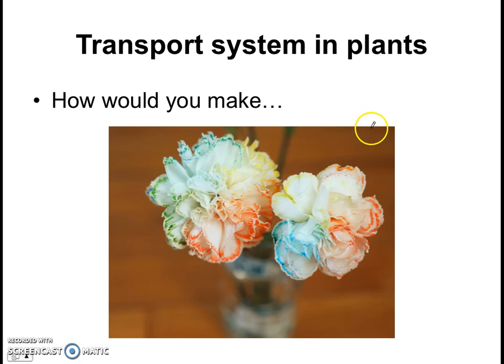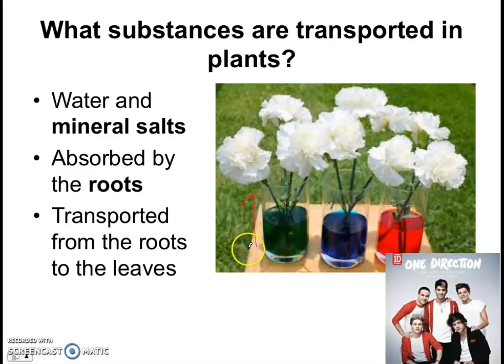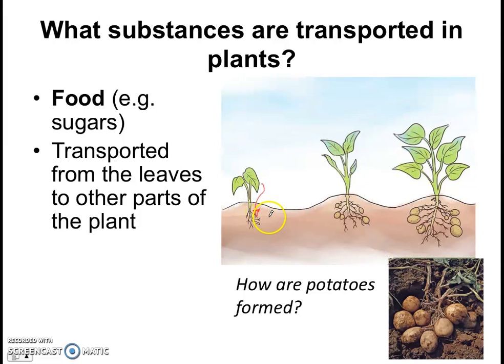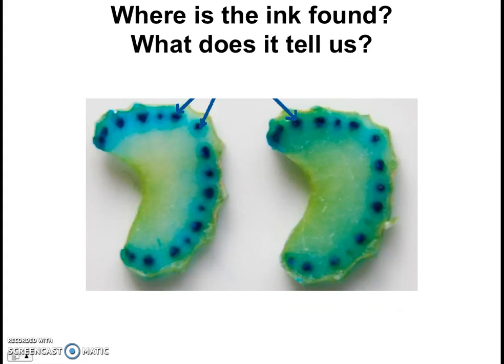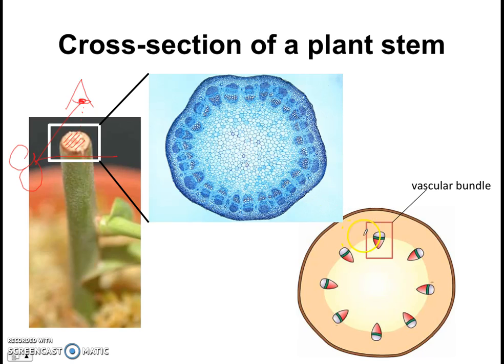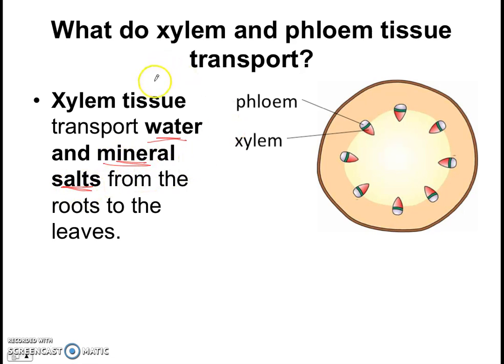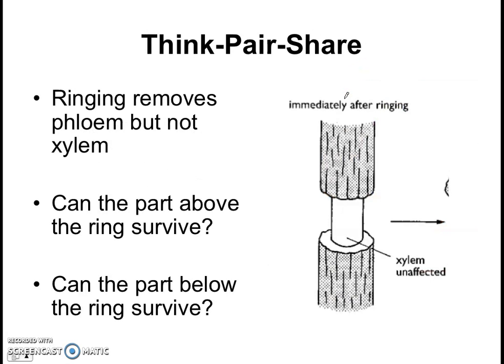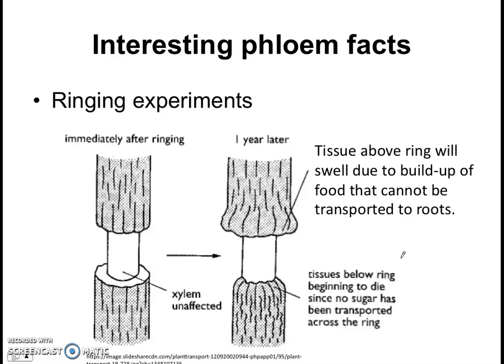Transport Systems 1A: How Do Plants Transport Substances?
Lower Sec Science